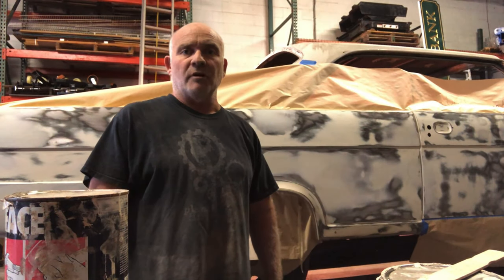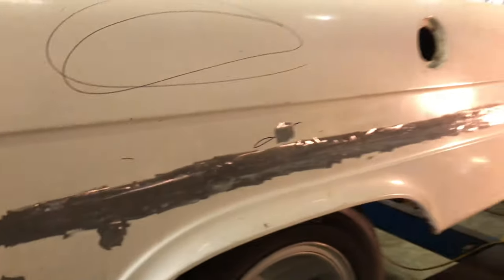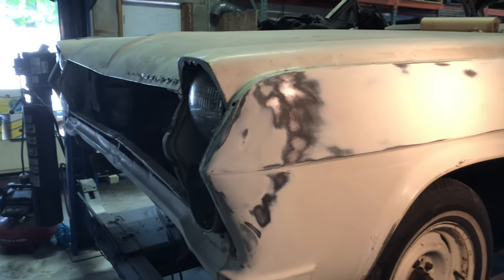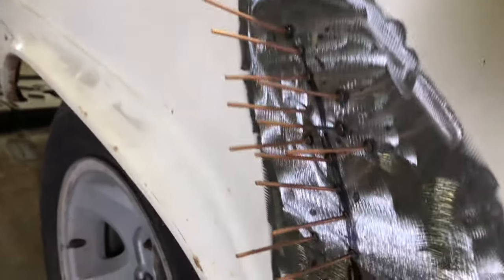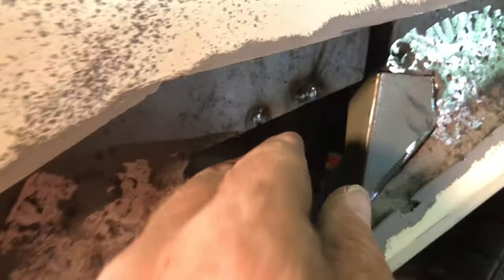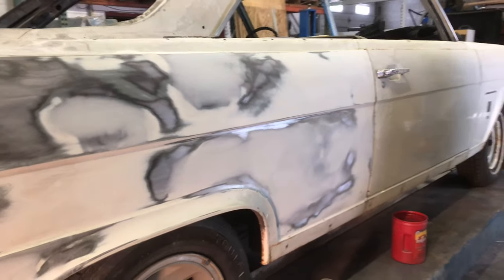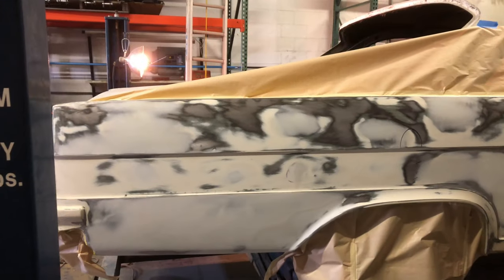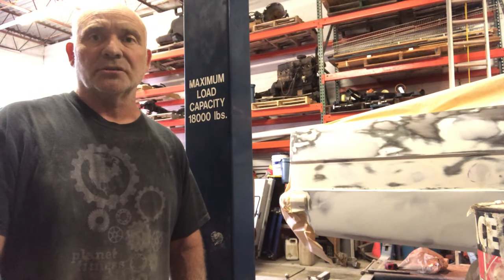1965 RAMBLER AMBASSADOR restoration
This week I repair the body on a 1965 Rambler Ambassador 990 hardtop I cut out rust use a dent puller straighten the body ready for primer !!